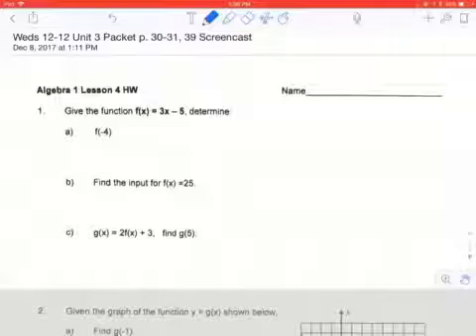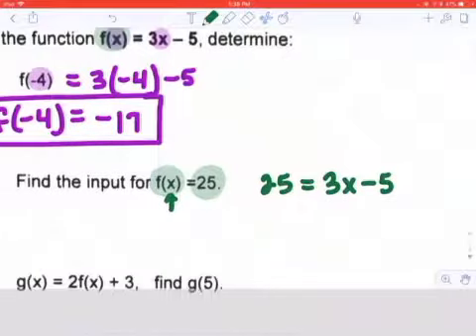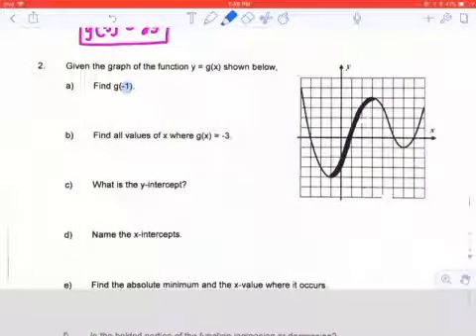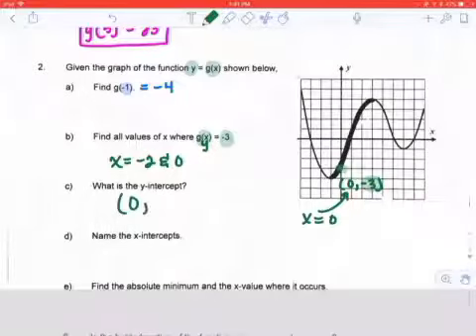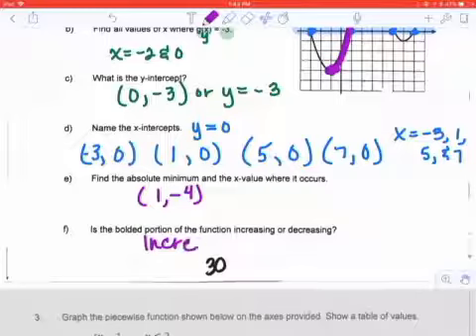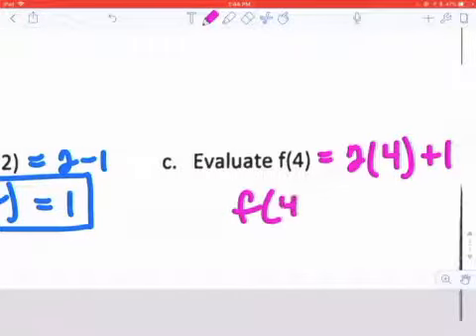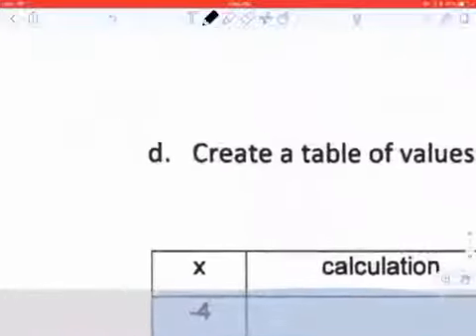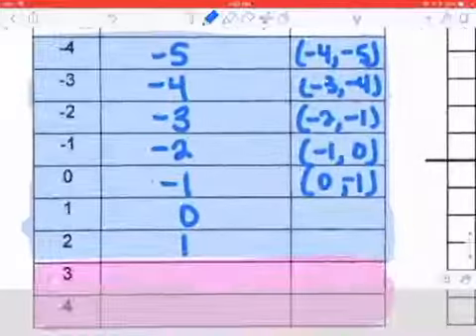Weds 12-13 Part 1